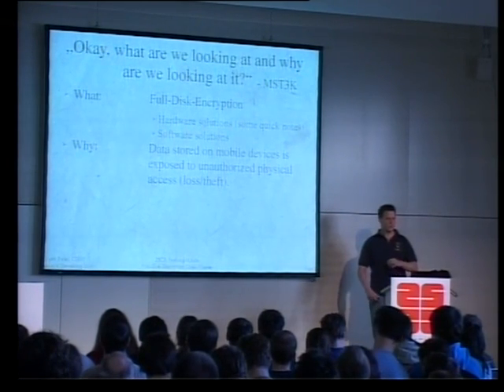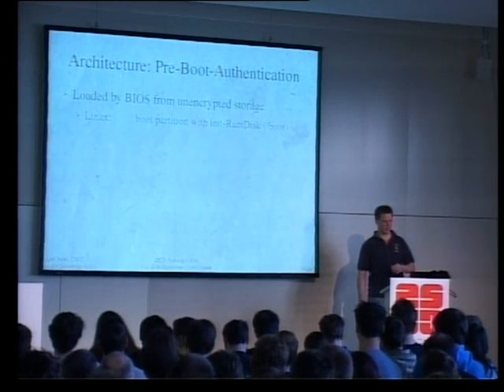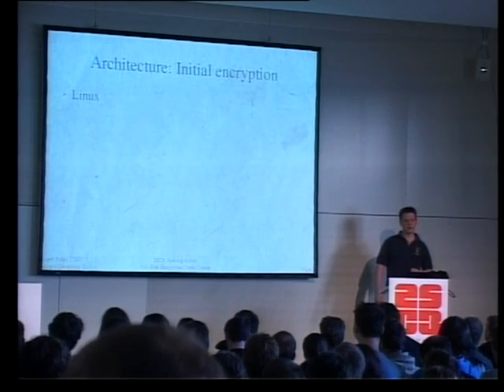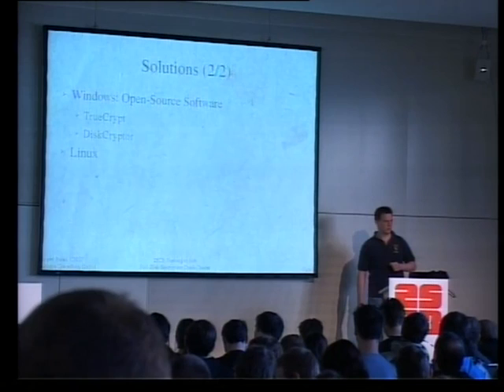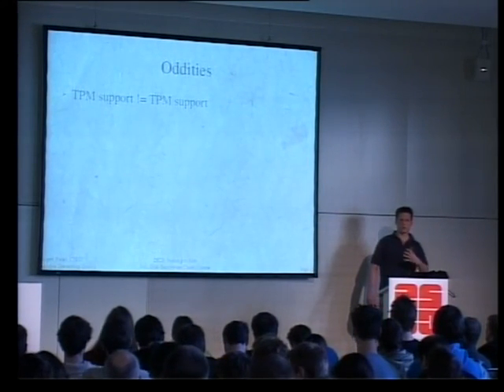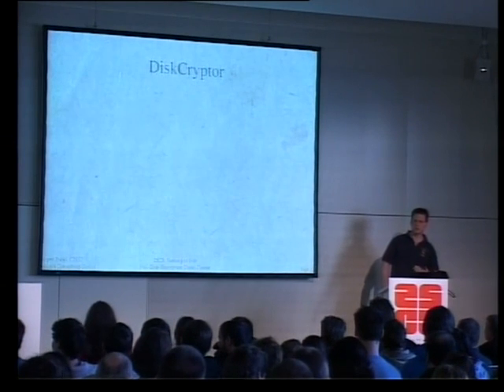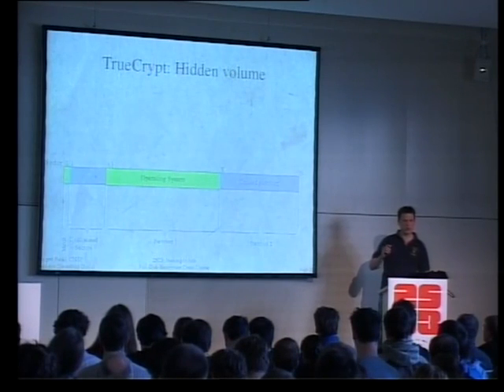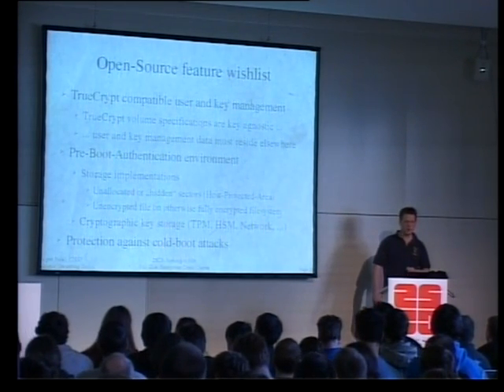25C3 - full disk encryption crash course